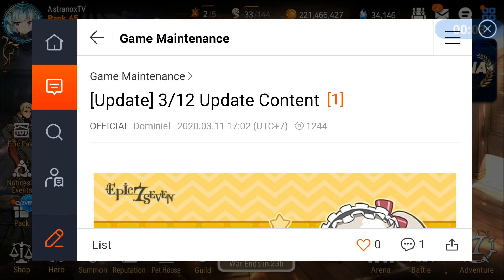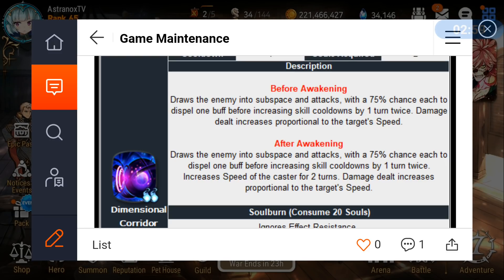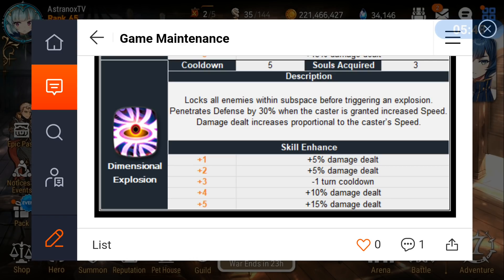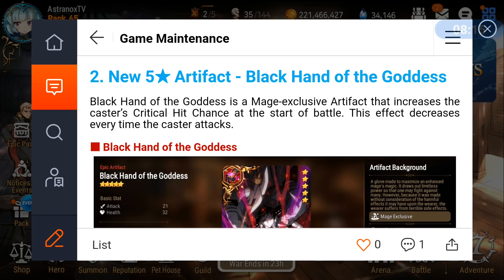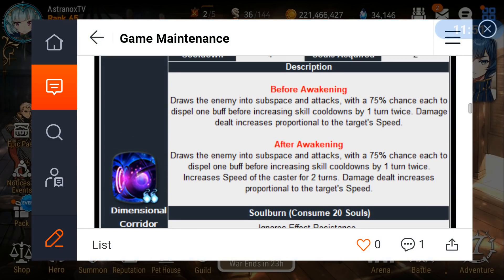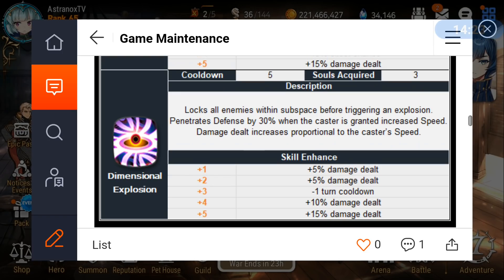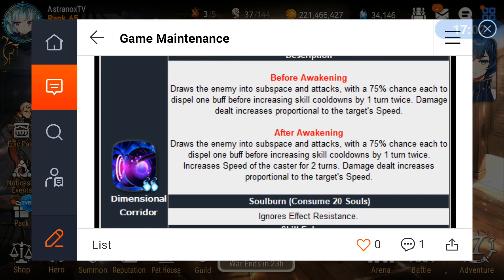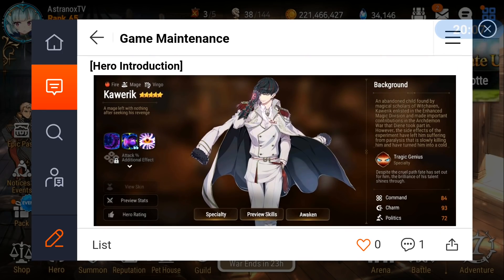Kawerik Banner Quick Review (Are you pulling?) Patch Notes Epic Seven Review Epic 7 News Thoughts E7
☆ Video Info Below ☆

Kawerik Banner Quick Review (Are you pulling?) Kawerik Rate Up with Black Hand of the Goddess artifact! Epic Seven Patch Notes 3/12 - Epic 7 News Review & Thoughts!

* Songs are on shuffle, some of them didn't play *

Track: SVLIH - Victory [Magic Release]

Track: BIOJECT & JURGAZ - Inferno [Magic Free Release]

Track: CryJaxx - Ponder [Magic Free Release]

Track: Julius Dreisig - In My Head [Magic Release]

Track: Sefa Taskin & TRVNSPORTER & Perfario - Kagutsuchi

Track: Calli Boom & Swill - Impact [Magic Release]

Track: JURGAZ - Delta [Magic Release]

Track: Onur Ormen & LBLVNC - Fortune (Magic Free Release)